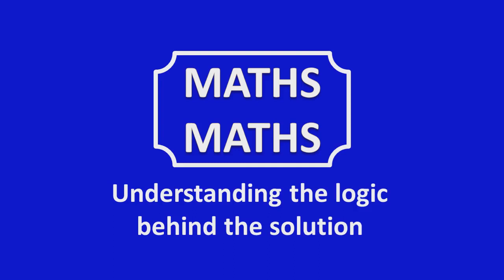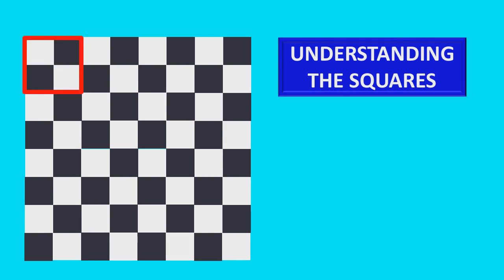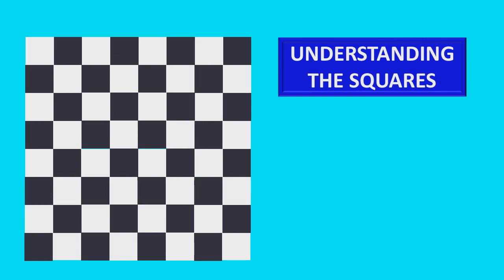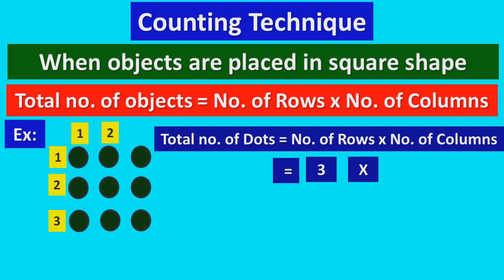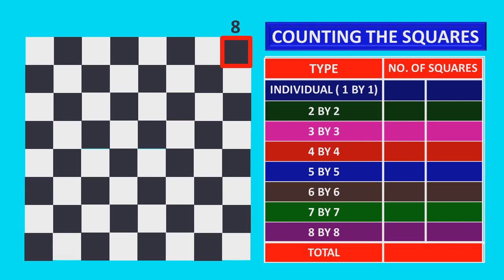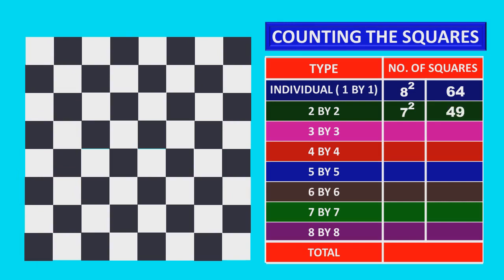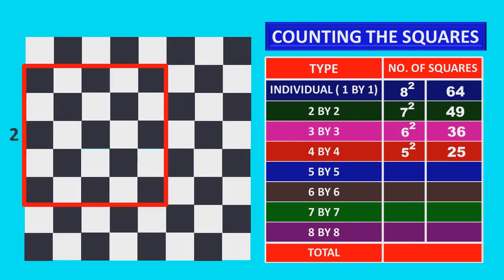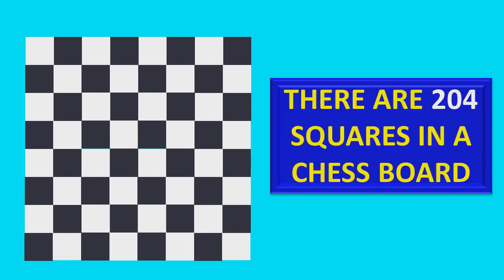MATHS MATHS CHANNEL PUZZLES-CHESS BOARD PUZZLE-INTERESTING PUZZLES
CHESS BOARD PUZZLE -  VIRAL PUZZLES WITH ANSWERS/ MIND BLOWING PUZZLES / INTERESTING PUZZLES WITH ANSWERS